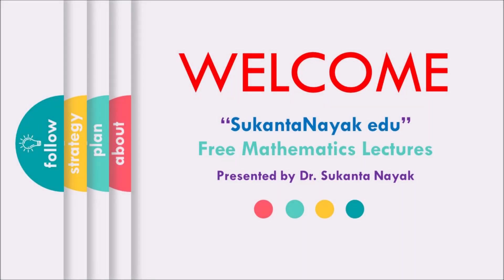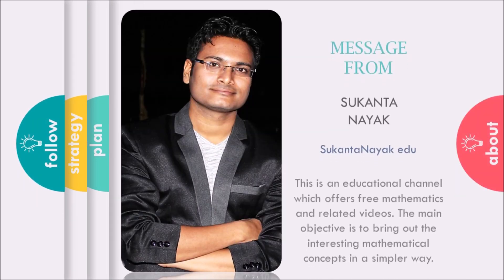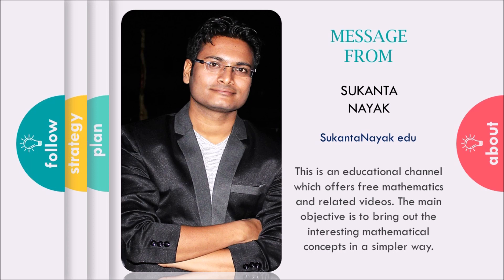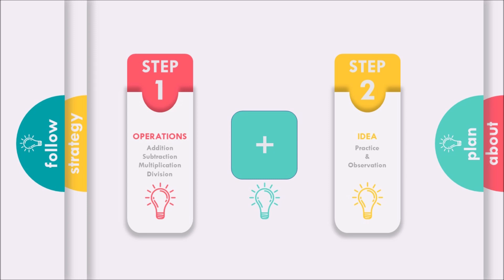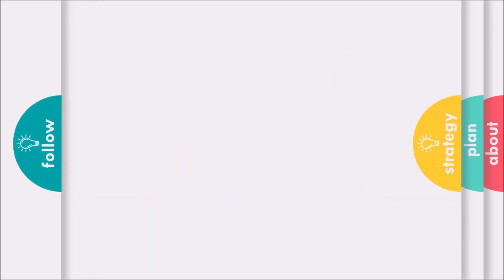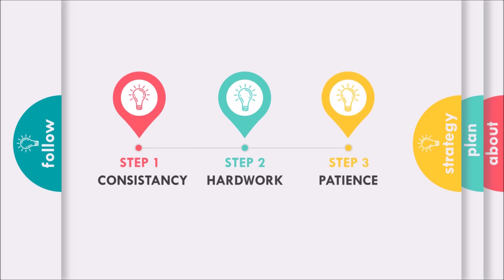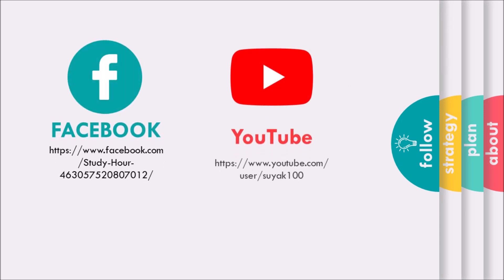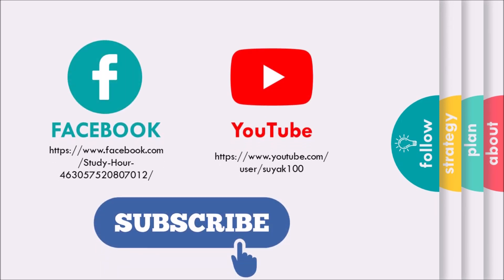Consistent Hard work with Patience leads to you Success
This is an educational channel which offers free mathematics and related videos. The main objective is to bring out the interesting mathematical concepts in a simpler way.

Generally, Mathematics is a common fear when we talk about study and education. But, it's really interesting and simple if we know it properly. Only, two things are necessary to have good understanding. That is four mathematical operations, addition, subtraction, multiplication, division and along with these the most important idea. So, operation is easy to learn and idea can develope through practice and observation.

One of the basic key to success is consistent hard work with patience. Then all is yours.

Have a great day and God bless you. Thank you.